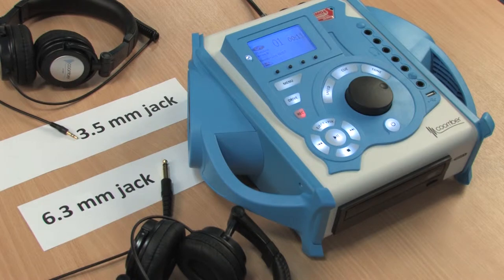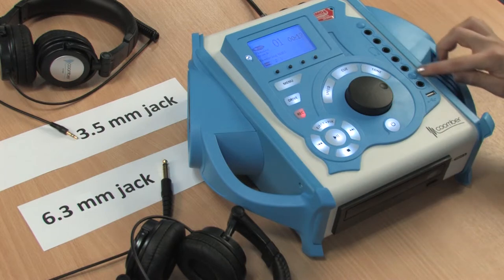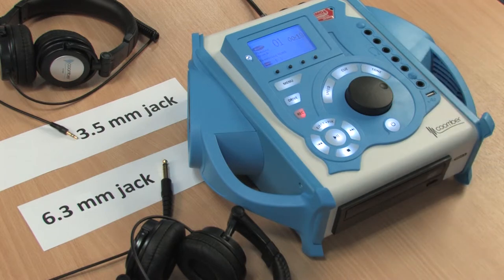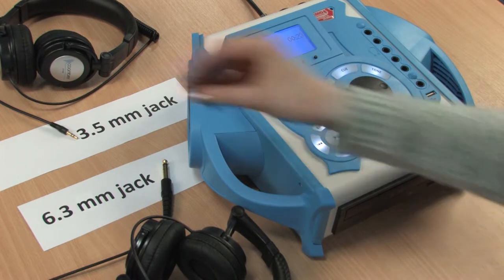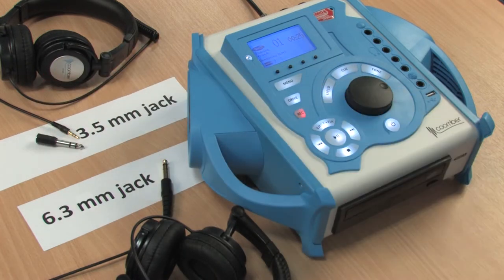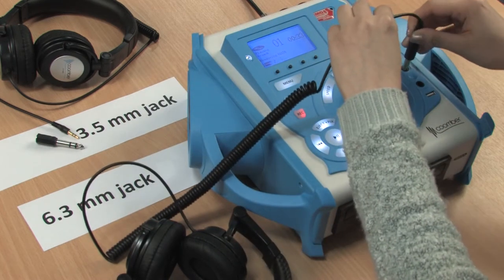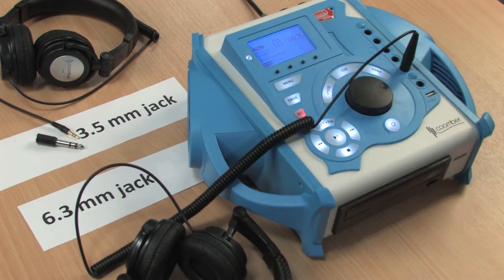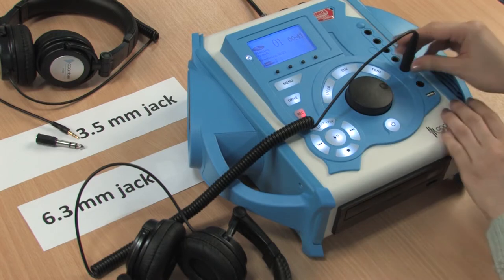The headphones connection on the 43400 Series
The 43400 Series Listening Centre & Audio Recorder has 6 headphone sockets, each compatible with a 6.35mm jack. One of them is the Master socket which will mute the speakers and allow audio playback only though headphones.

We used the Coomber 43431 Listening Centre & Audio Recorder in this video. If you want to find out more about it, visit this webpage